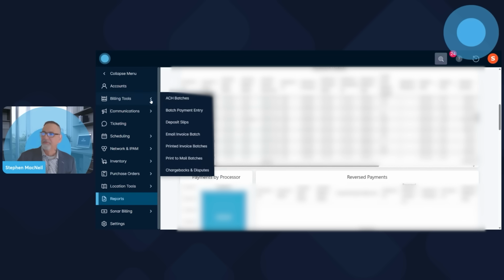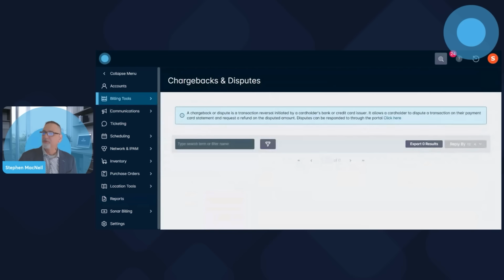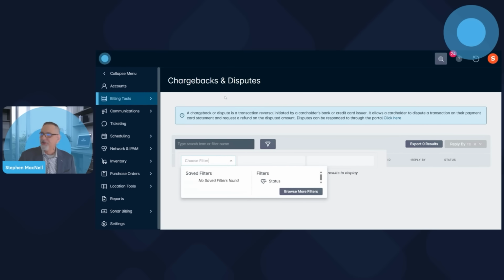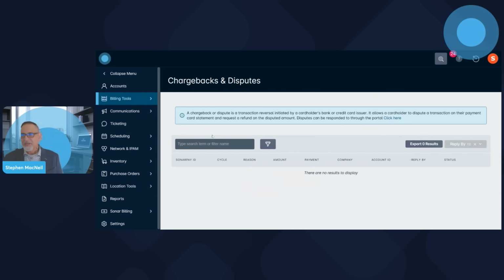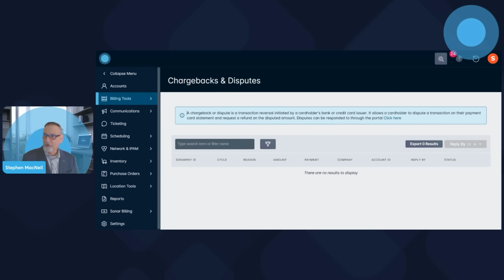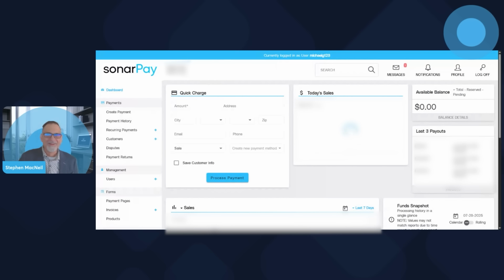Untangling ISP Payments with sonarPay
For ISPs, payment processing can be a hidden source of inefficiency, risk, and wasted time. Between manual reconciliation, opaque fee structures, and disconnected portals, even routine billing tasks can drain resources and hurt your bottom line.

In this session, Sonar introduces sonarPay—a fully embedded, automated payment solution designed specifically for ISPs. Whether you're operating in the U.S. or Canada, sonarPay delivers the visibility, control, and compliance tools you need to streamline revenue collection without disrupting subscriber workflows.

Topics Covered:

- The real cost of manual reconciliation and fee opacity
- How sonarPay brings full transparency to settlements, chargebacks, and fees
- A live walkthrough of sonarPay's in-app reporting, multi-entity support, and dispute tools
- What sonarPay Canada does to meet FCAC requirements (monthly statements, data privacy, and more)
- How ISPs are saving hours monthly and simplifying complex revenue operations

Whether you’re growing through M&A, managing multiple entities, or just tired of juggling spreadsheets, this session will show you how sonarPay helps you get paid faster—with less work and more confidence.

Featured Speaker:

Stephen McNeill, Senior Program Director, Sonar Software